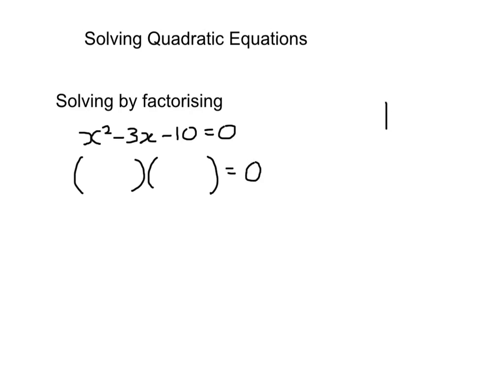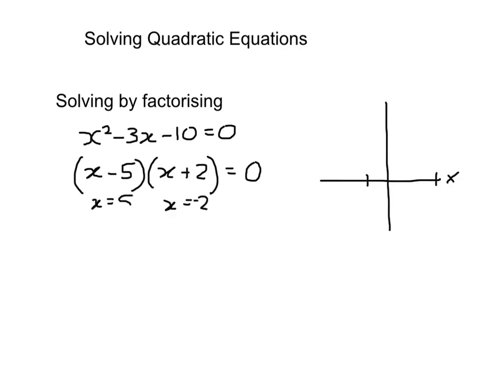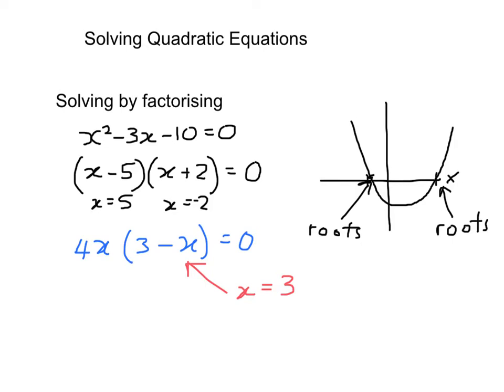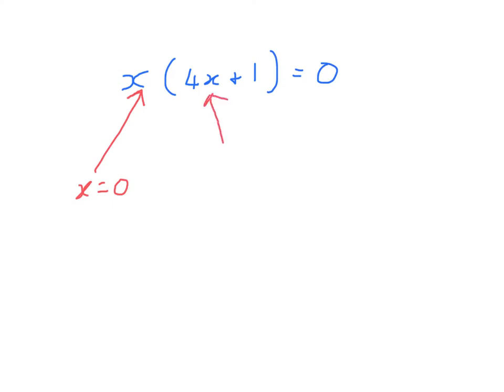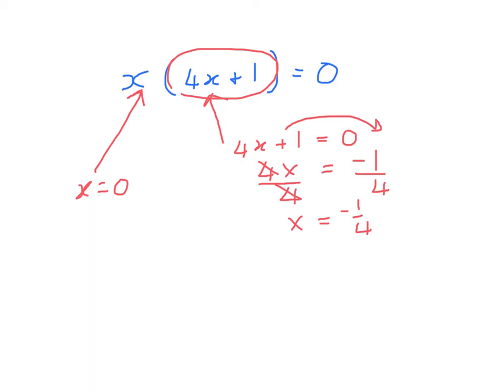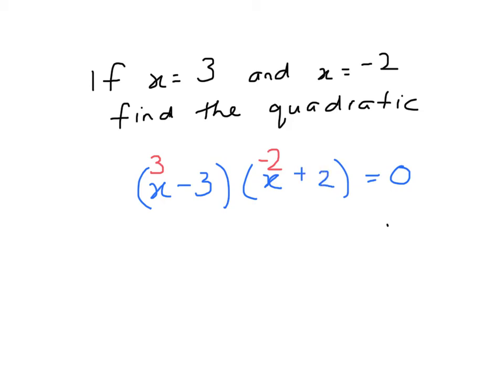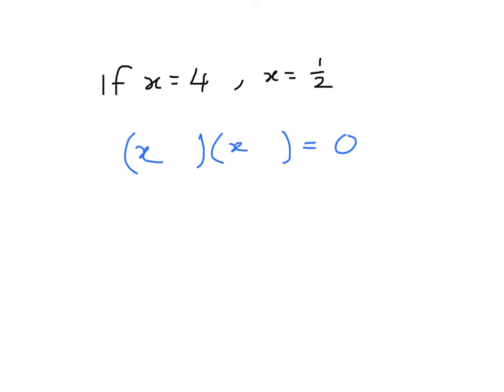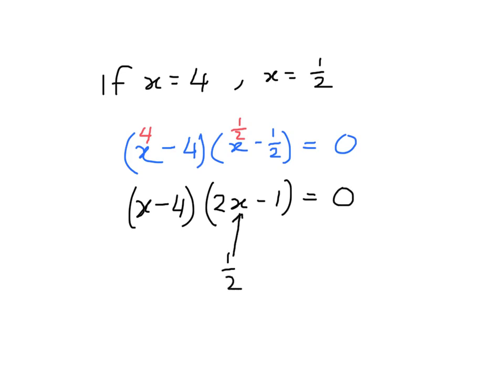Solving by factorising